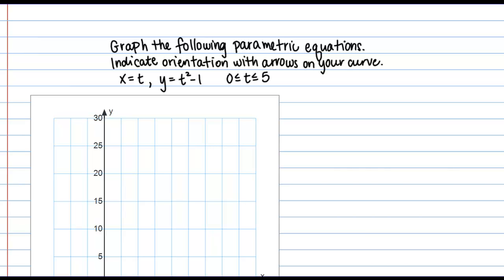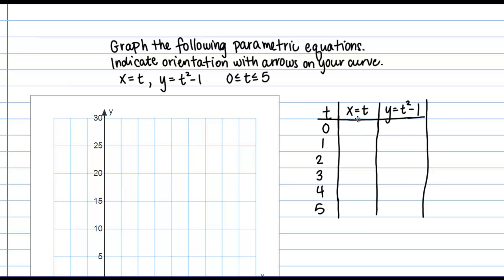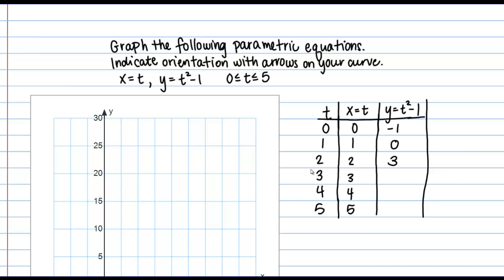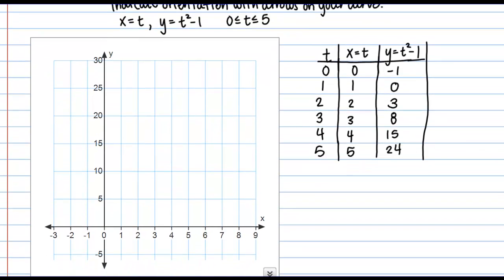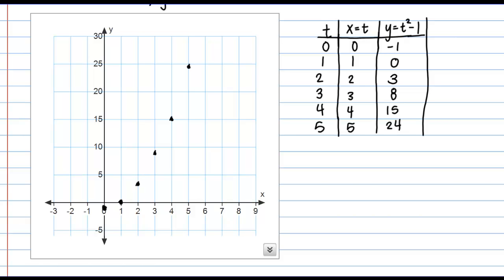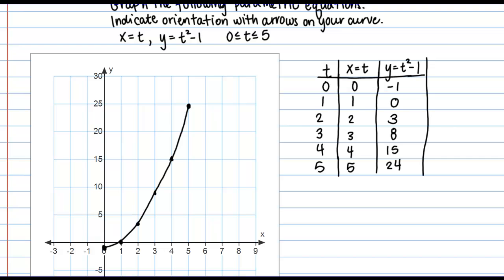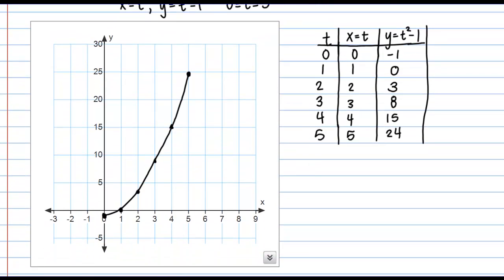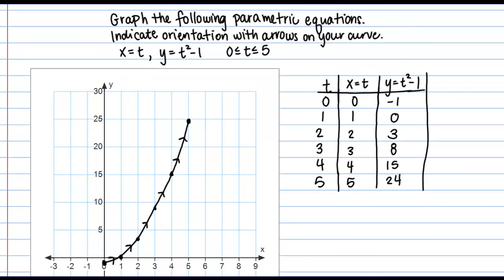Graphing Parametric Curves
A simple example of graphing parametric curves, including indicating orientation.